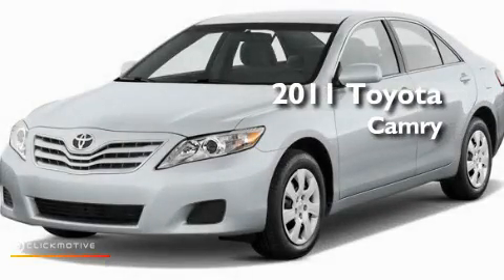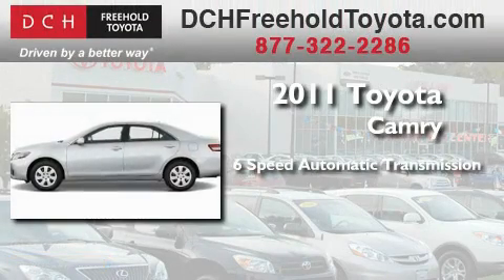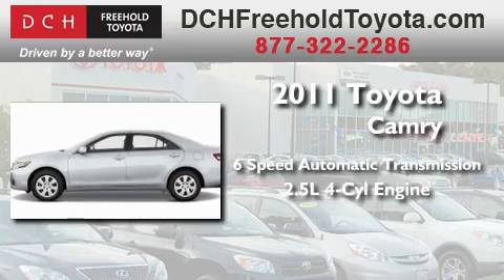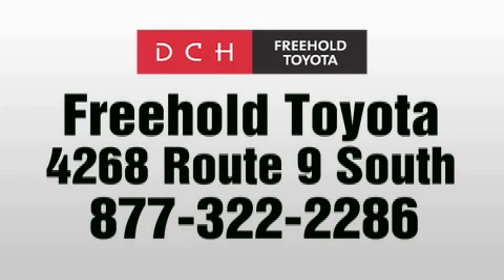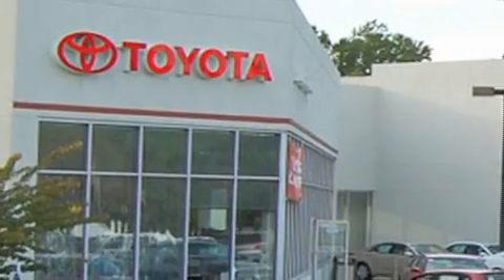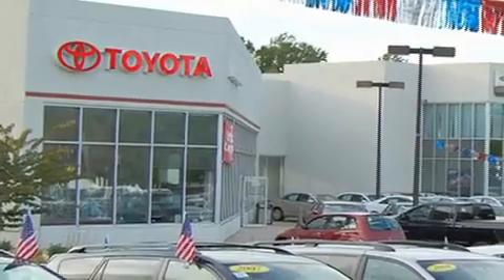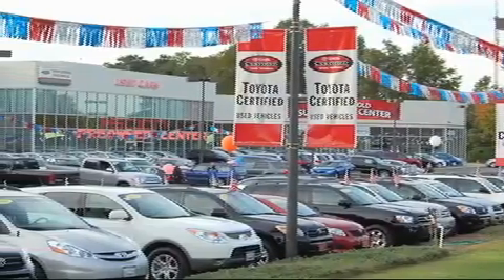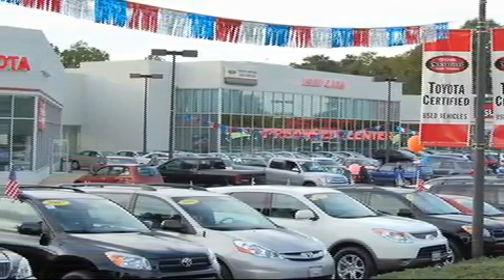2011 Toyota Camry Freehold NJ 7728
Year: 2011
 Make: Toyota
 Model: Camry
 Engine: Gas I4 2.5L/152
 Trans.: Automatic
 Exterior: MAGNETIC GRAY
 Miles: 5
 Interior: STONE CLOTH
 Stock: FT10915